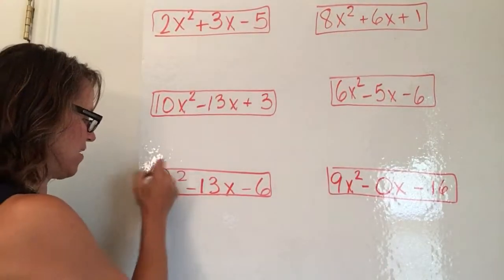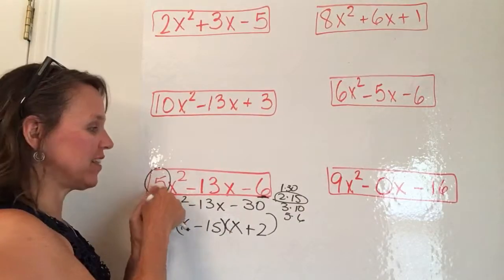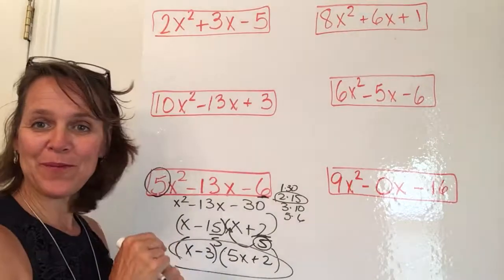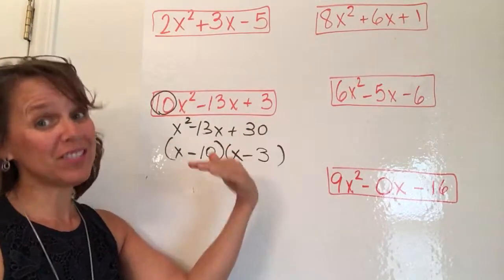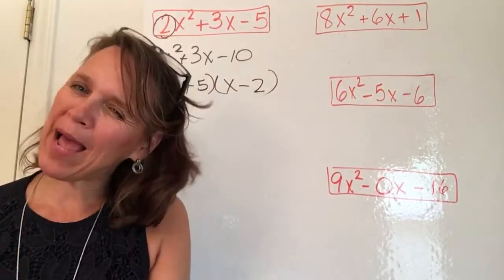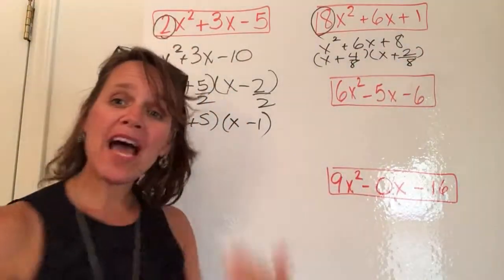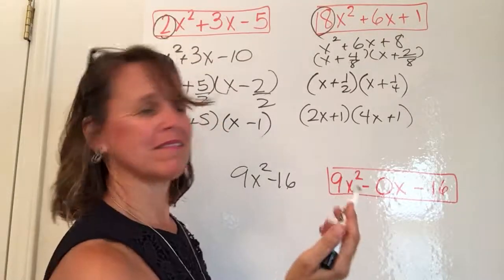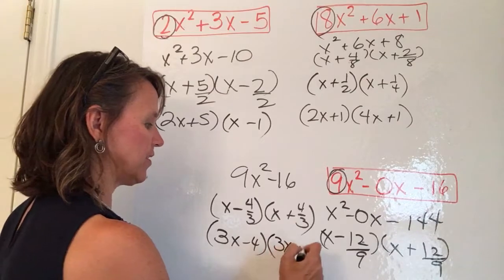Advanced Factoring trinomials using SLIDE method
Factoring trinomials when there is a coefficient in front of the squared term is LOTS easier than you think!